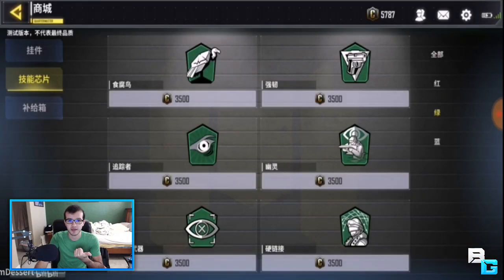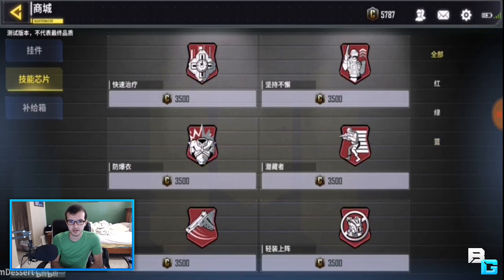Call of Duty Mobile - NEW PERKS!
This was insanely annoying to organize but here are the updated perks as of now! (THIS WAS DURING THE BETA SO EVERYTHING IS SUBJECT TO CHANGE)

-- Perks --
GREEN:
Scavenger -- pick up ammo packs from enemy bodies
Harden -- Reduce weapon sway by 50-60%
Tracker -- See enemy’s trail for 4 seconds
Ghost -- hidden from enemy UAV
Recon(?) - Can not be noticed by non player controlled scorestreaks
Hard Links -- Does not trigger traps and reduces digital footprints to enemy trackers

BLUE:
Hardline -- 25% extra bonus score killing an enemy
Demo Expert -- Increase explosive damage by 25%
Tactical Mask -- reduce impact time of tacticals by 40%
Engineer - can see enemy traps, scorestreaks, and can make care packages traps
Alert -- Hear enemy footsteps louder
Dead Silence -- Mute sound of your footsteps

RED:
Fast Recover -- Reduce time it takes to regenerate to full health
Persistence -- When you die, you don’t recharge the bonus points, but each bonus score needs to be doubled
Blast Vest -- Reduce explosive damage by 35%
Hidden -- Walking, crouching, and .. increased by 12%
Dexterity -- climbing speed increased and pull up weapon after sprinting faster
Lightweight -- running speed increased and fall damage reduced

Thanks to @ReyLegarto \ @KamikazeGaming \ for letting use the gameplays/pics!